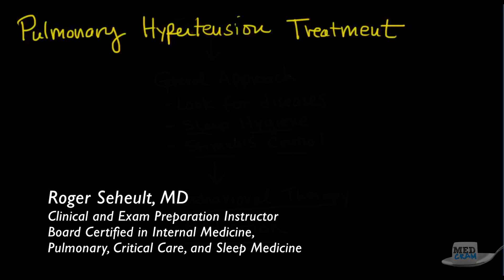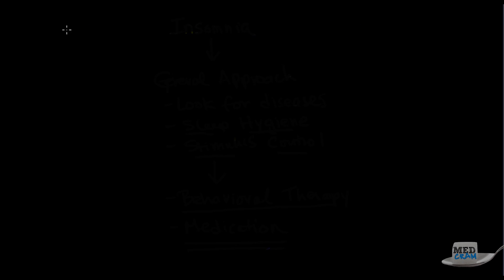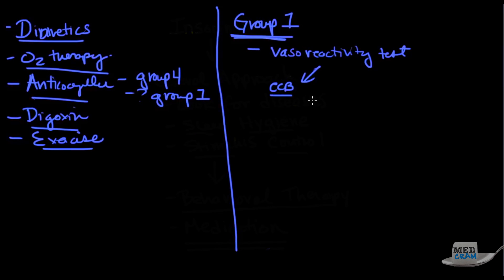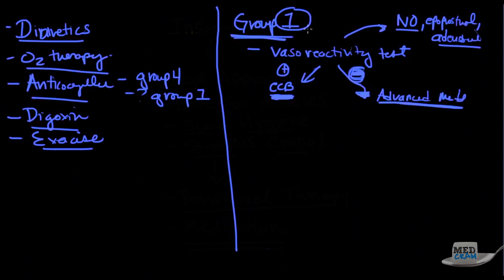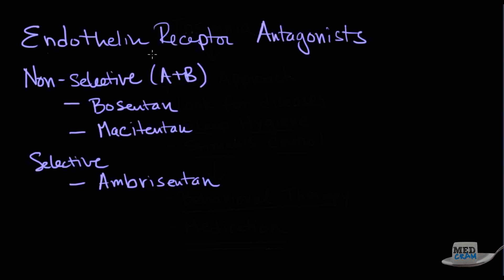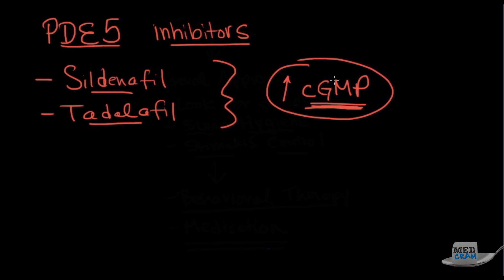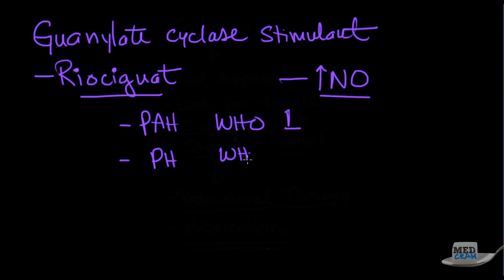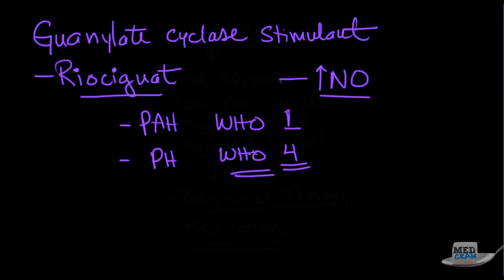Pulmonary Hypertension Treatment Explained Clearly by MedCram.com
explains pulmonary hypertension treatment:

0:12 - Review of WHO classifications of pulmonary hypertension
1:35 - Treatment for idiopathic pulmonary hypertension (IPAH)
1:50 - Role of diuretics and oxygen in pulmonary hypertension
2:04 - Anticoagulation and pulmonary hypertension
2:33 - Digoxin and exercise pulmonary hypertension
2:57 - Vasoreactivity test with pulmonary hypertension
4:50 - WHO pulmonary hypertension functional class
6:00 - Prostacyclin agonists for pulmonary HTN
6:45 - Endothelin receptor antagonists for pulmonary hypertension
7:37 - PDE5 inhibitors for pulmonary HTN
8:54 - Guanylate cyclase stimulant for pulmonary HTN
10:00 - Combining pulmonary hypertension medications
10:49 - Review of pulmonary hypertension treatment

To access the full library of MedCram videos, quizzes, courses and review notes, please

Furthermore, all MedCram materials - including videos, notes, quizzes, tests, discussions, and other information - are not intended to be a substitute for professional medical advice, diagnosis or treatment. Always seek the advice of a qualified health provider with any questions you may have regarding a medical condition. Never disregard professional medical advice or delay in seeking it because of something you have read or seen in any MedCram materials.